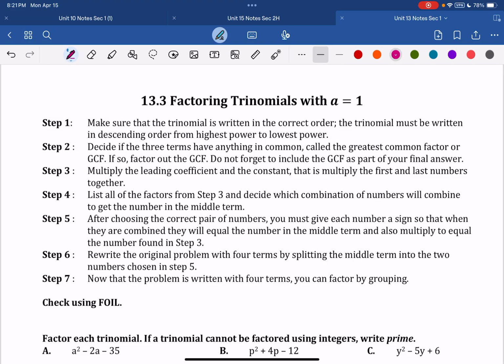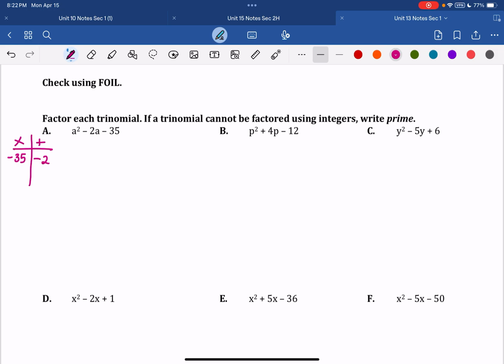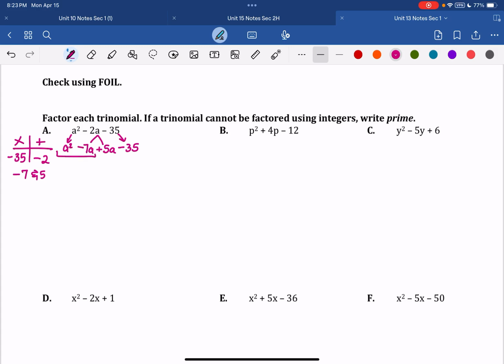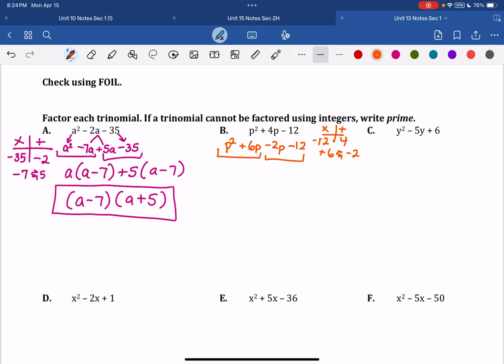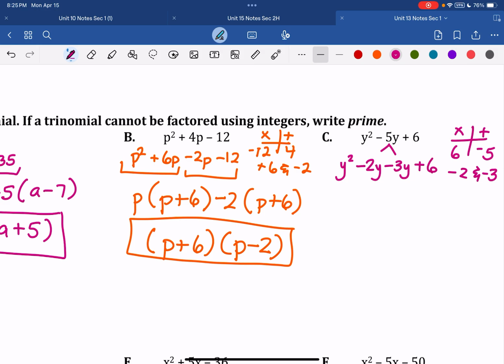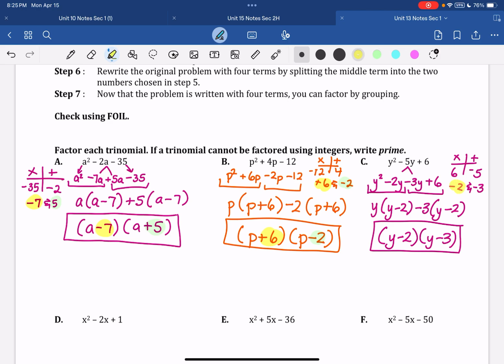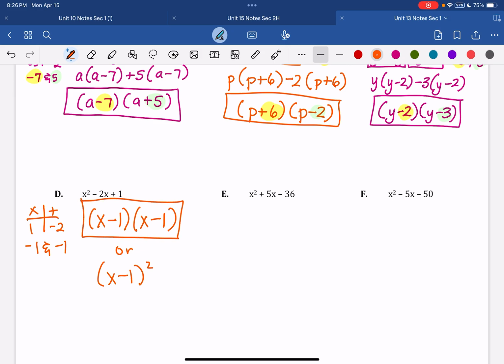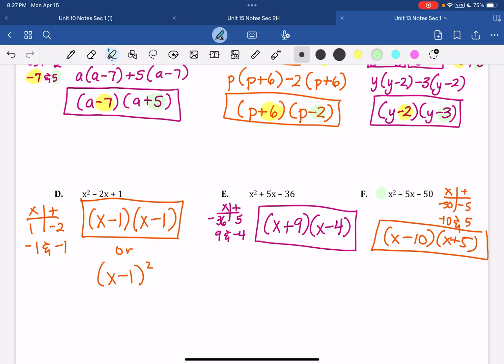13.3 Factor Easy Trinomials